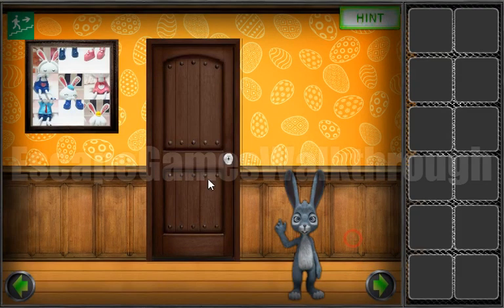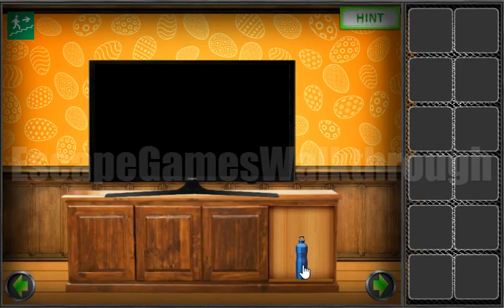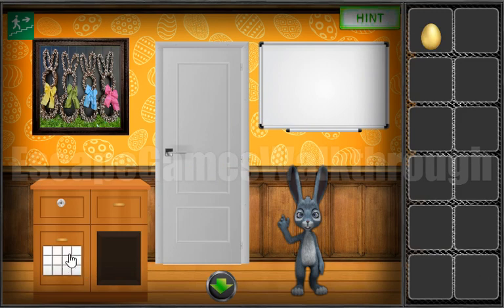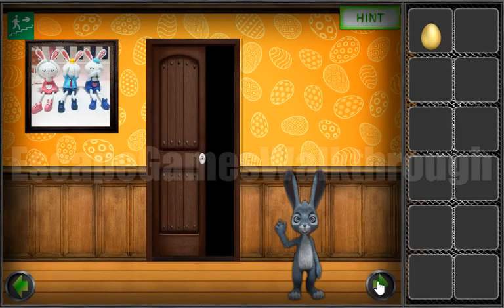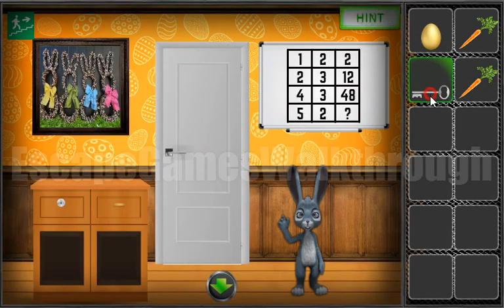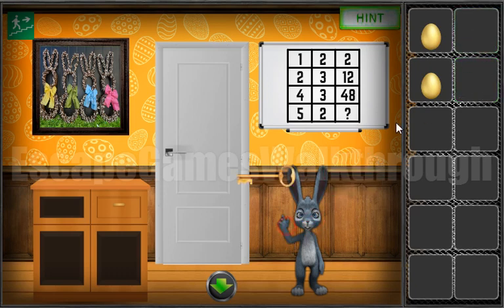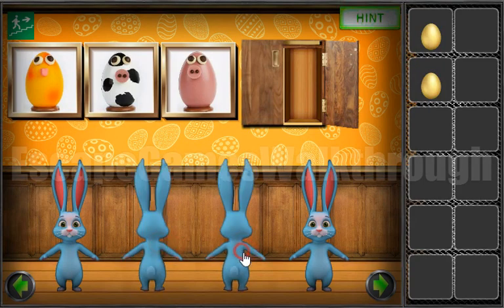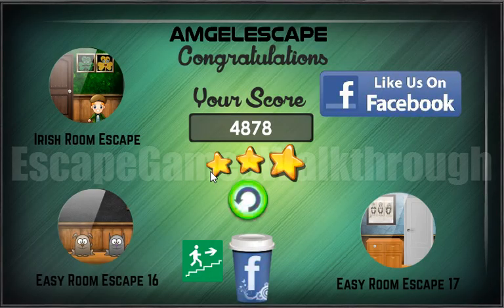Amgle Easter Room Escape Walkthrough [AmgelEscape]